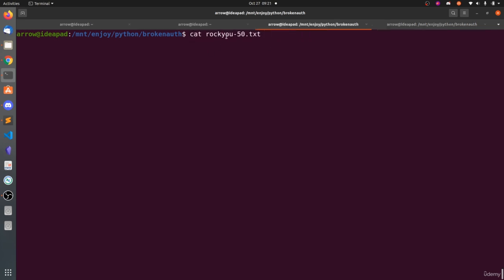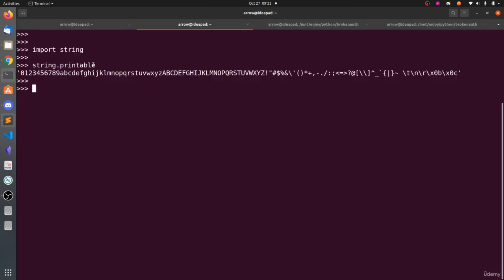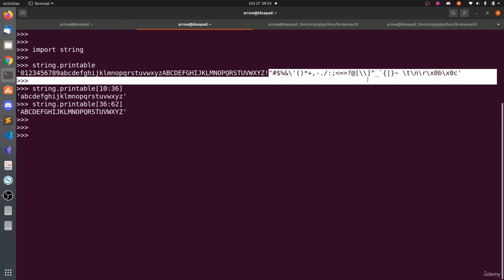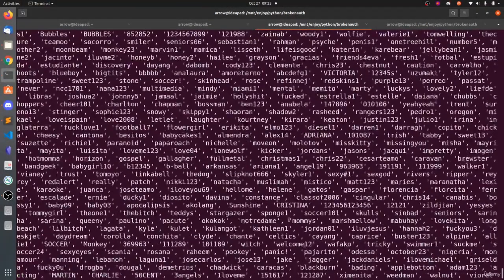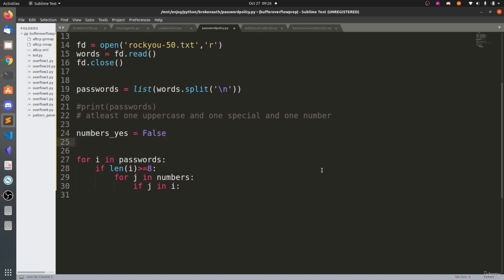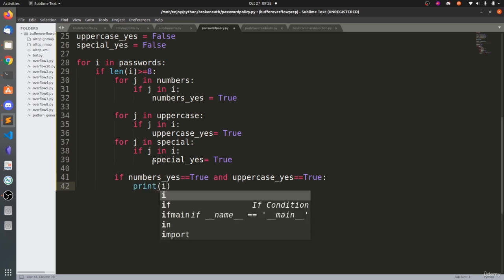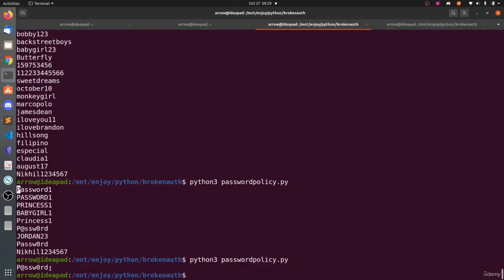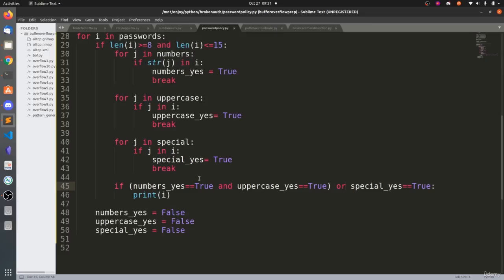47 Filtering wordlist according to Password Policy